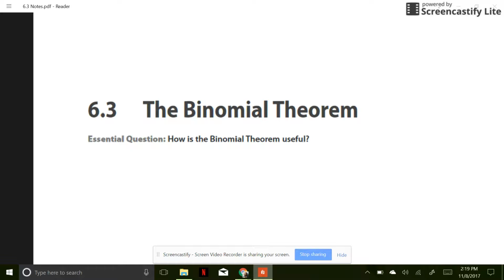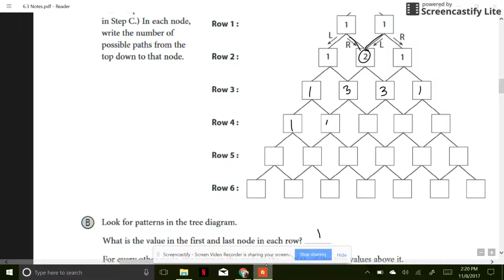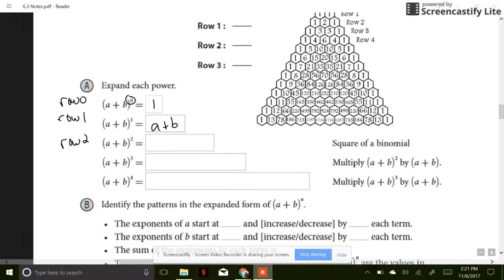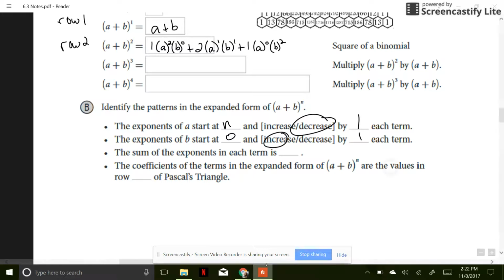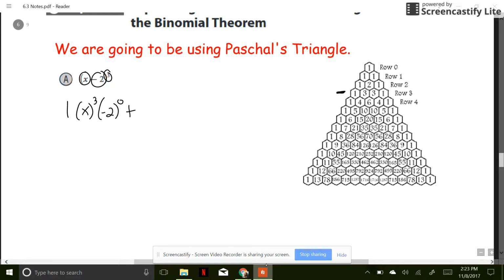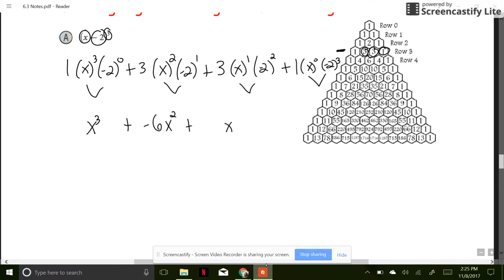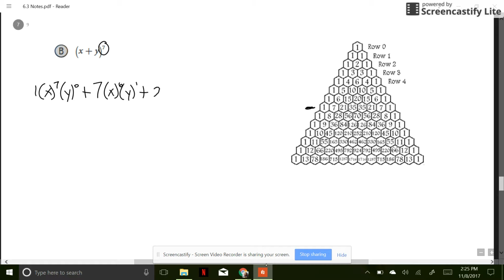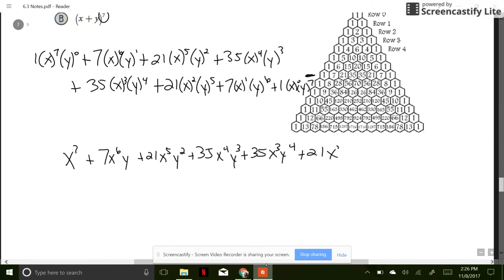Section 6.3 Part 1 - The Binomial Theorem and Pascal's Triangle